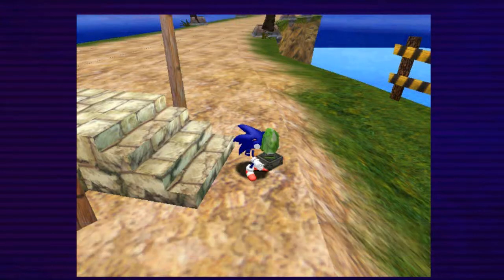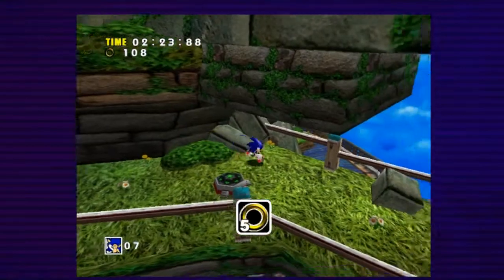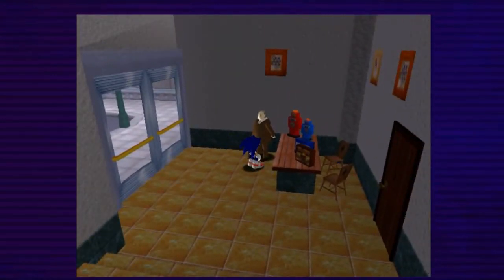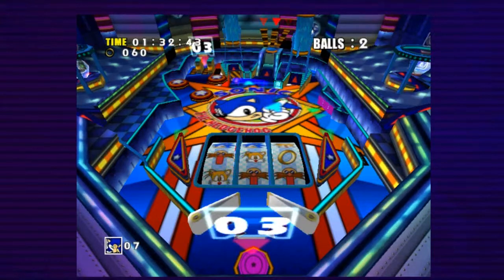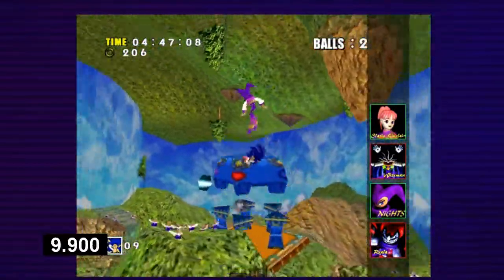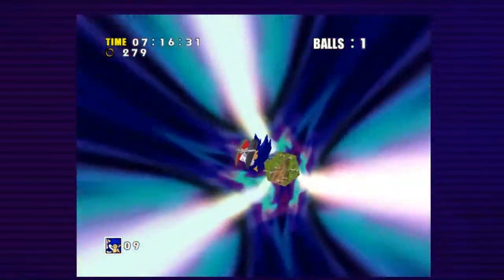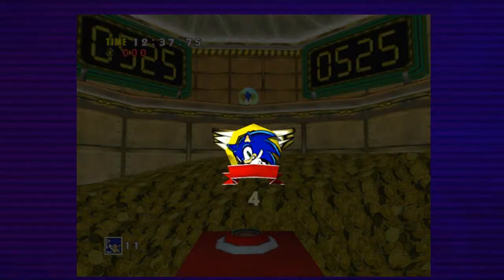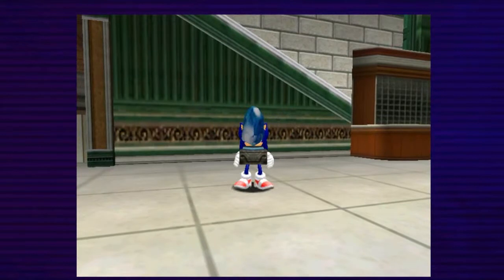Let's Play Sonic Adventure DX - Sonic Part 2 - Pinball Hedgehog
In this part, we're playing pinball with a hedgehog. Animal abuse anyone?